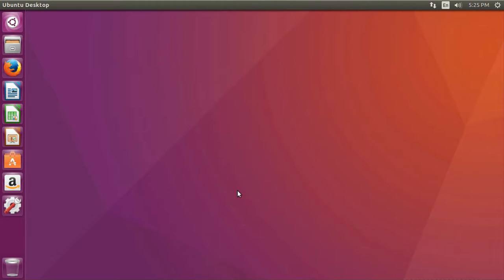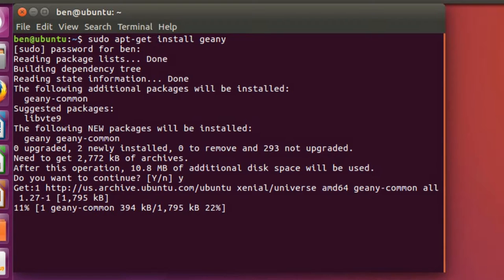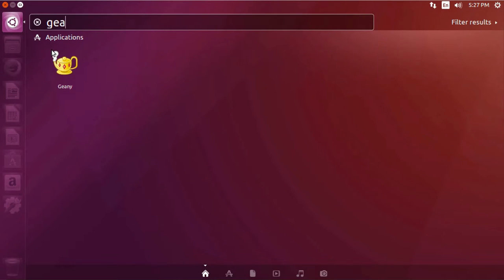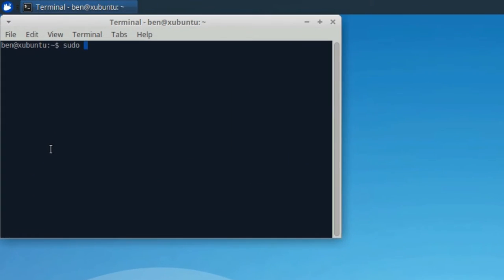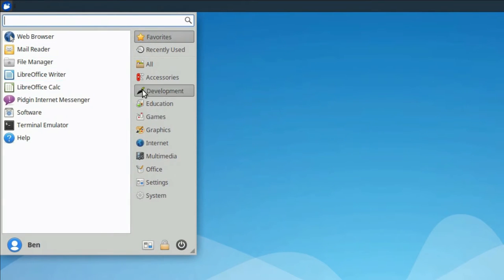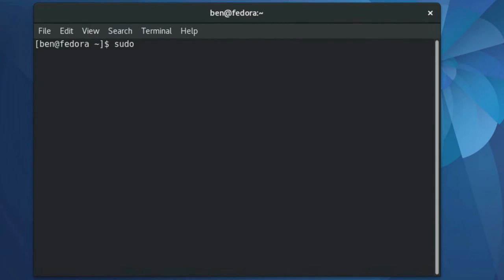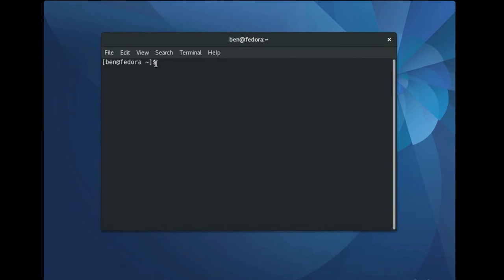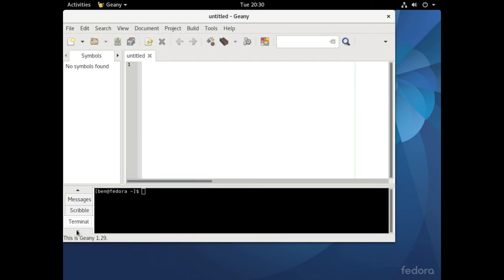Hands-On Introduction to Computer Programming - Getting Set Up (Episode 0)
Commands for Ubuntu:
sudo apt-get install g++ geany libvte9

Commands for Fedora:
sudo dnf install gcc-c++ python geany vte

If you have any issues getting set up, or you have any questions, please leave them in the comments down below!

(Also I just realized that the audio and video are ever so slightly out of sync. This is why we can't have nice things.)